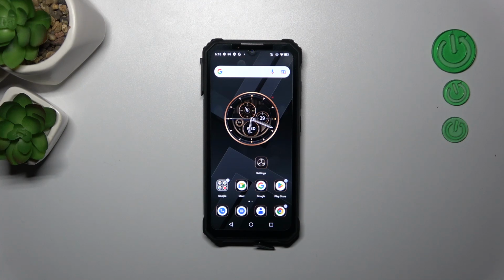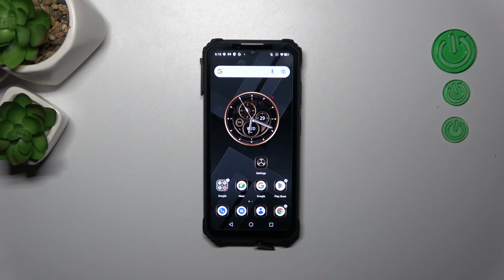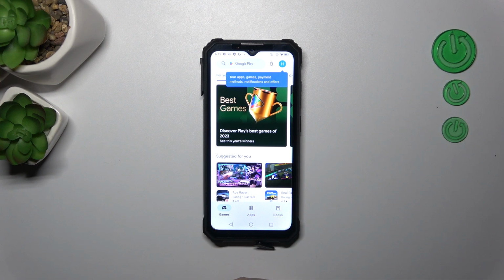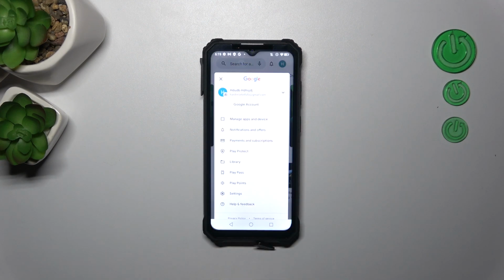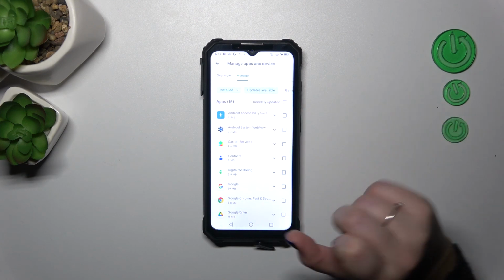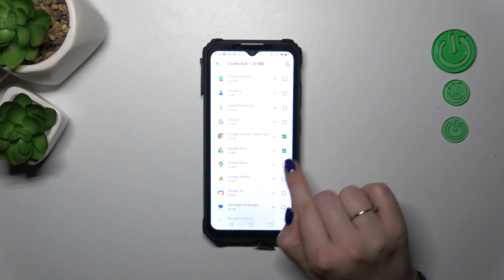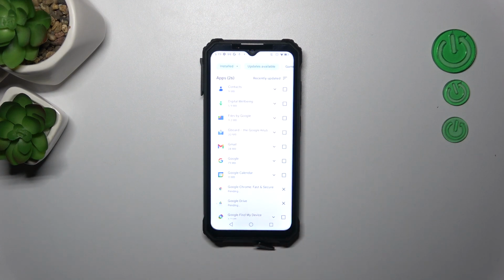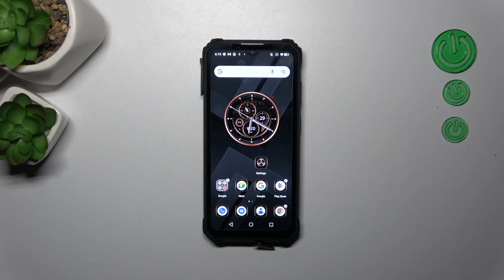How to Update Apps on OUKITEL WP23?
Stay ahead in the tech game by updating your apps on the OUKITEL WP23 with our easy-to-follow guide. This video is tailored for users who want to ensure their applications are up to date with the latest features and security updates. We demonstrate the simple steps to update your apps through the Google Play Store, ensuring your device benefits from the newest improvements and bug fixes. Ideal for OUKITEL WP23 users, this tutorial simplifies the app updating process, enhancing your device's functionality and user experience!

How to Get App Update on OUKITEL WP23?
How to Update All Apps on OUKITEL WP23?